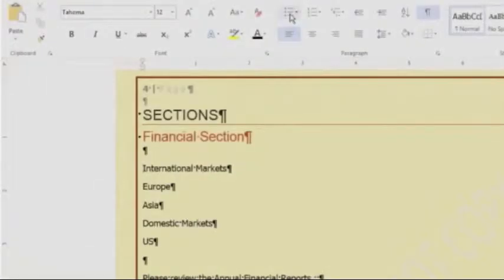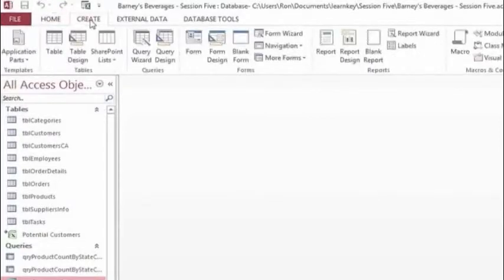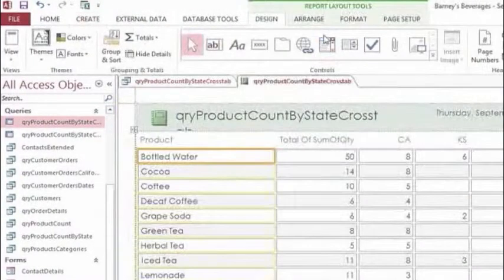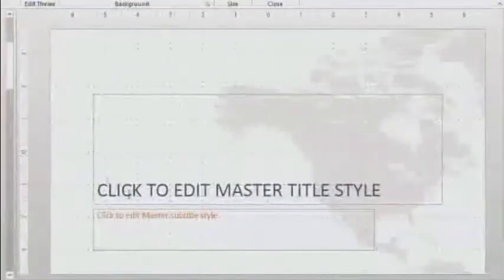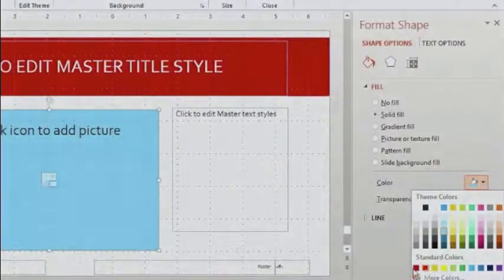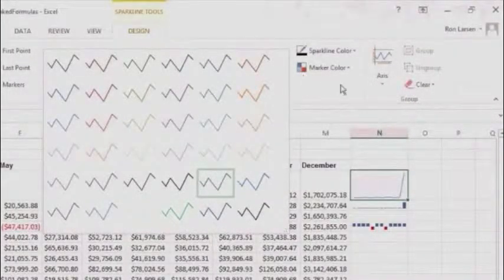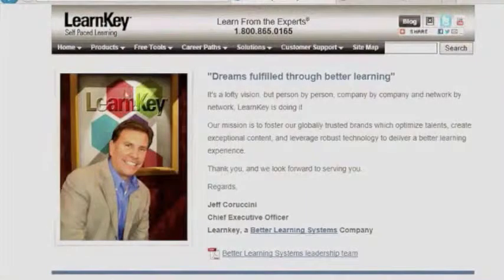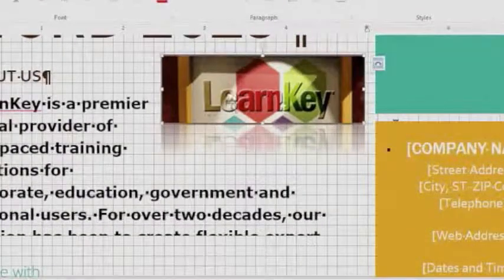Microsoft Office Specialist (MOS) Certification Smart Bundle Demos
Our exclusive Smart MOS Bundle bundle contains all of the courses that you see below on this page.

The bundle courses for Microsoft Office Specialist (MOS 2010 and MOS 2013) Certification program include:

Microsoft Office Specialist 2010 (MOS 2010) Certification:

Exam 77-881: MOS: Microsoft Office Word 2010
Exam 77-882: MOS: Microsoft Office Excel 2010
Exam 77-883: MOS: Microsoft Office PowerPoint 2010
Exam 77-884: MOS: Microsoft Office Outlook 2010
Exam 77-885: MOS: Microsoft Office Access 2010

Microsoft Office Specialist 2013 (MOS 2013) Certification:

Exam 77-418: MOS: Microsoft Office Word 2013
Exam 77-420: MOS: Microsoft Office Excel 2013
Exam 77-422: MOS: Microsoft Office PowerPoint 2013
Exam 77-423: MOS: Microsoft Office Outlook 2013
Exam 77-424: MOS: Microsoft Office Access 2013

Bonus Courses:

As a Bonus you will also get access to 6 useful courses:

Google Docs (01 and 02)
Google Spreadsheets (01 and 02)
Google Presentations (01 and 02)

What Else:

When you log in to your account you will see all these high-quality video-based courses ready to start, and you get access for a one-year period. Here are some of the features that you will get as part of this bundle:

- 12 months of of 24/7 access to our user friendly online training platform
- Access to 100+ hours of high quality courses
- Pre Assessment and Post Assessment Tests for each course
- Printable Study Guides
- Digital note taking for each course
- Labs, Tests and Games

iPad Lovers: You can also download these courses onto your iPad / iPhone, and you can watch them without even having access to the Internet (while traveling or in a remote hotel). It’s very easy and we’ll show you how you can do this!

This is a self-paced training, providing you with the greatest convenience and flexibility to learn at your own pace. Hour Now let’s watch a few sample trainings from this great offer.